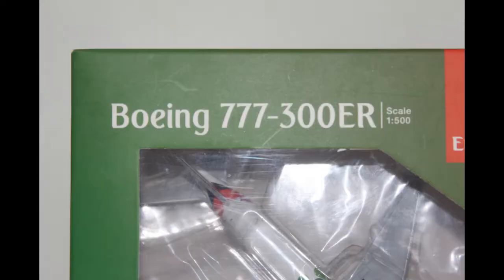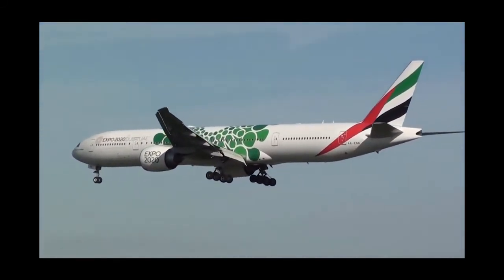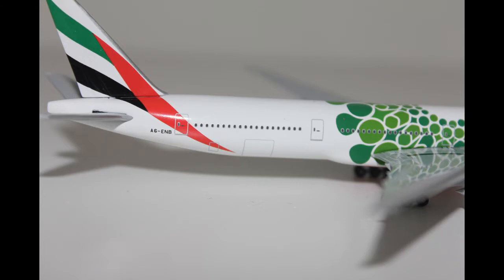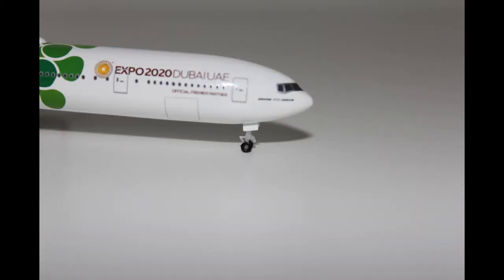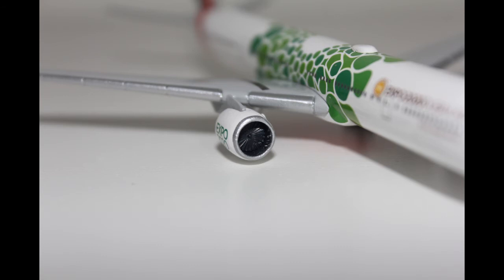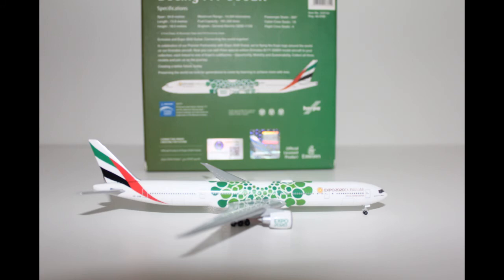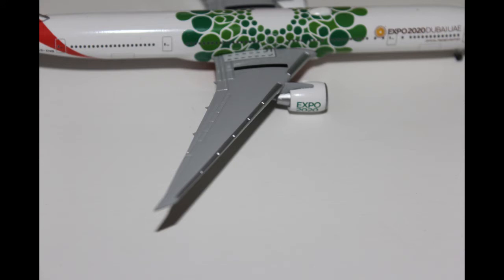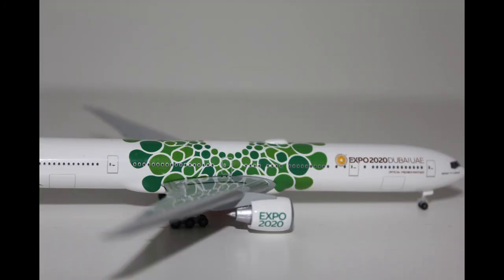Review #25: Emirates B777-300ER (1/500, Herpa Wings, A6-ENB)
Emirates is the subject of this video as we take a look at one of the nicest liveries I've seen in a long time.

Welcome to HB Aviation, if you are new around here make sure you hit the subscribe button to never miss another one of my videos, its free and you can always change your mind.